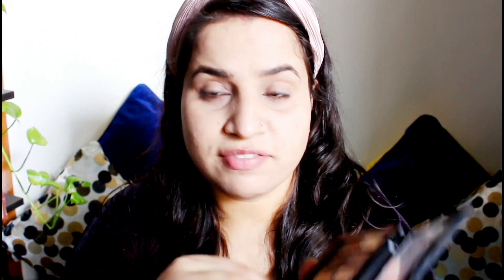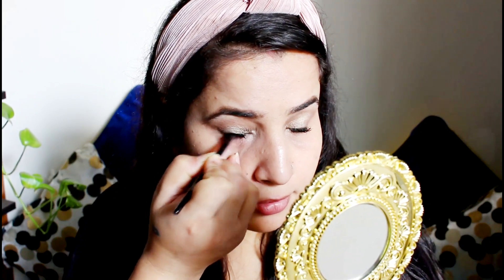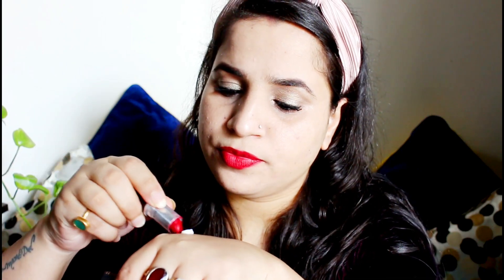TRADITIONAL KARWACHOWTH MAKEUP TUTORIAL 2020 | NO FOUNDATION MAKE UP TUTORIAL | Bhawna Sharma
Hey
My Love's  💘
welcome

Keep supporting
I love you
T c
‐ x o x